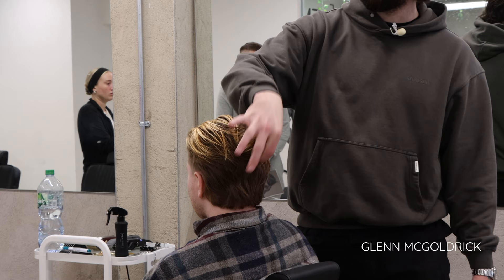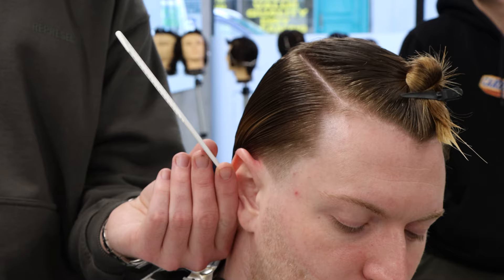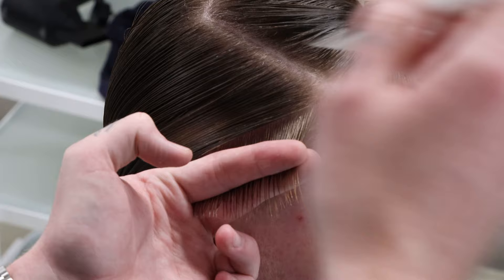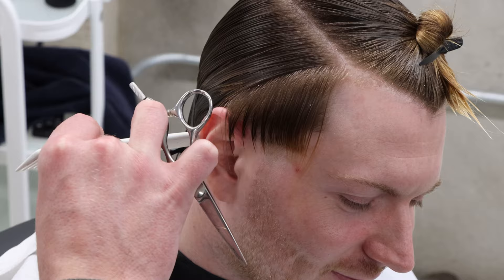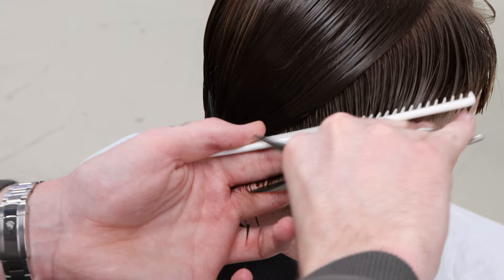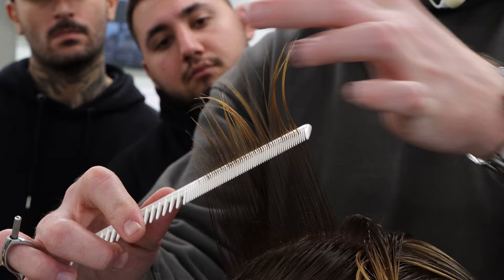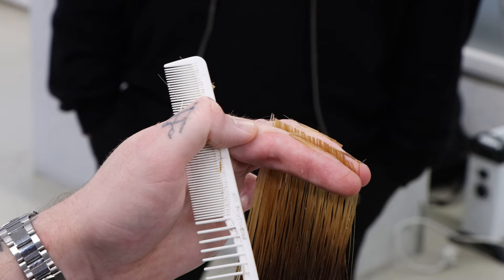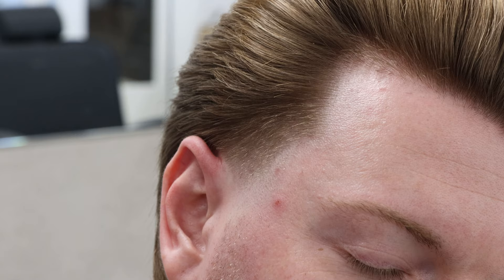GLENN TRIMS PADDY - GRADUATION TUTORIAL FOR BARBERS | MENSPIRE IRELAND | EP #60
This week Glenn cuts Patricks hair! This weeks instrumental comes from they guys at Free.99 Records, Thank you!